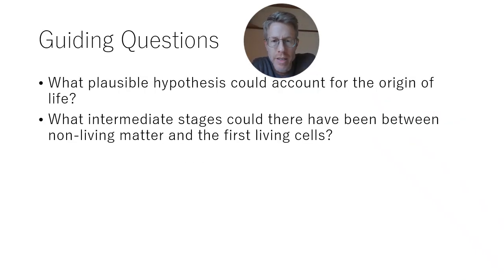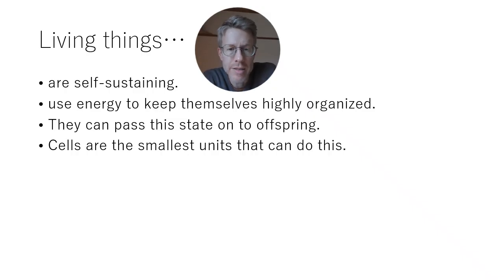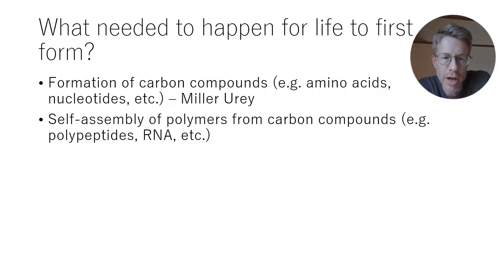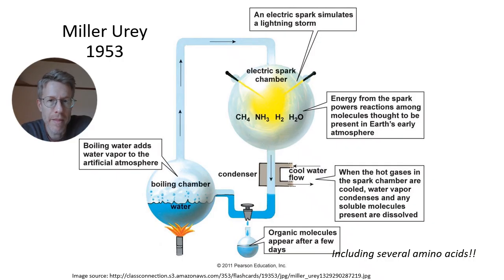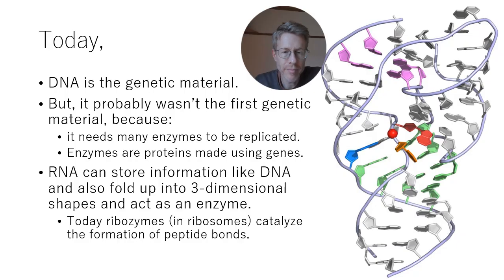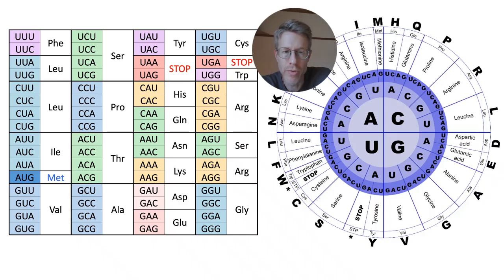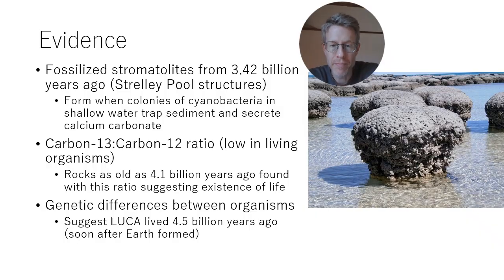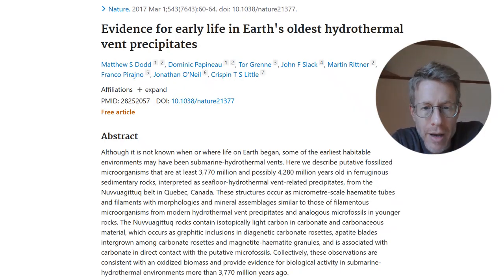Theme A 2 1 Origins of Cells By the Book